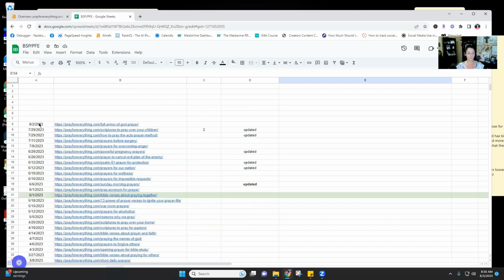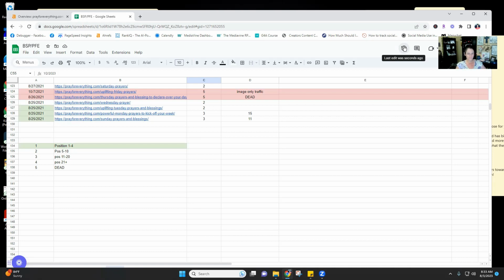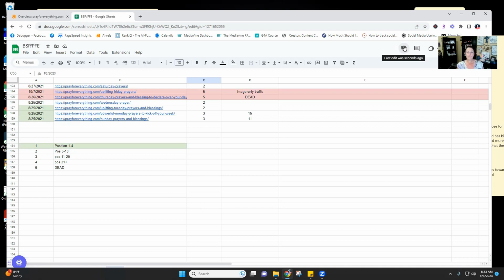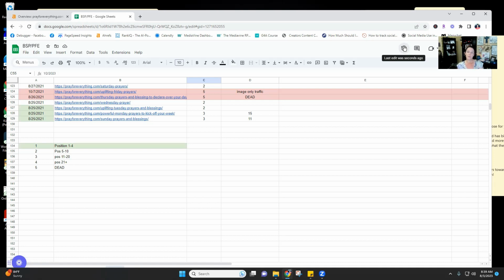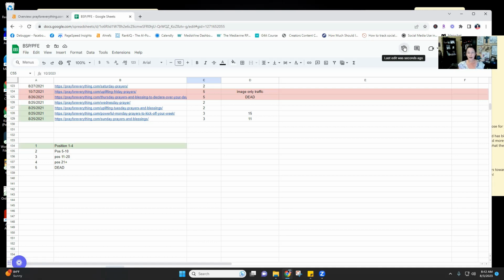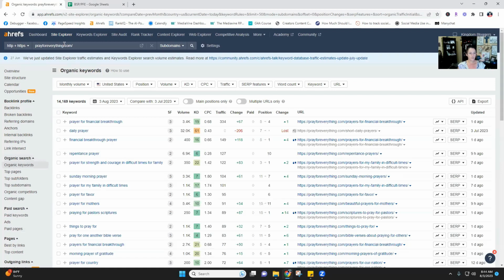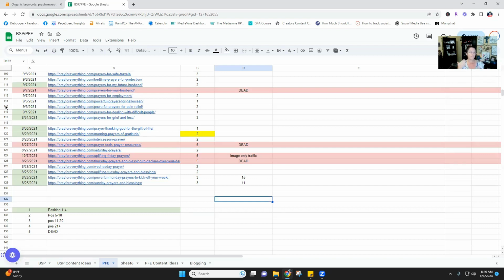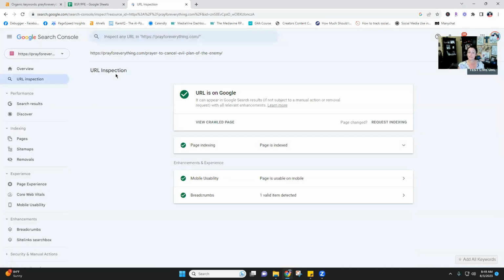How to Use a Content Audit to Update Older Blog Posts on Your Christian Blog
After you've been blogging for a couple of years, it is important to begin updating your older content. This will actually drive much more traffic than publishing new content.
In this video, I explain how to do a content audit using the free version of Ahrefs so you can assess the older content to determine how to go about updating it.

Be sure to join my private FB group where you can ask questions and get tech support as you begin building your Christian blog ministry